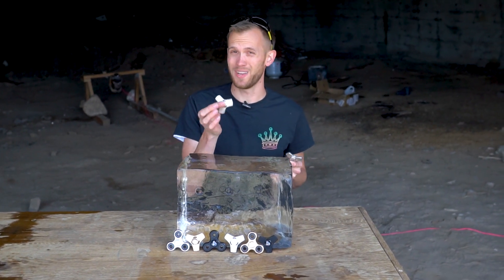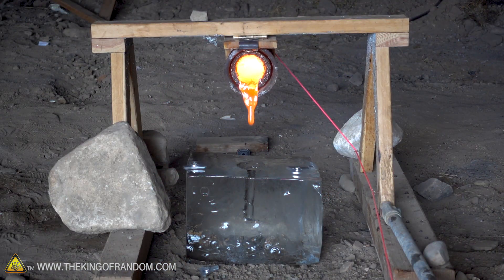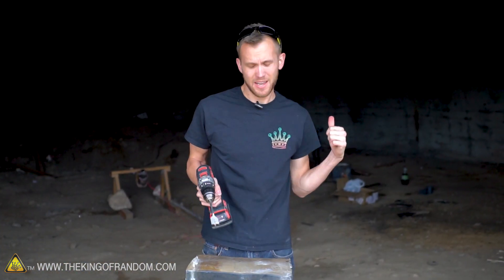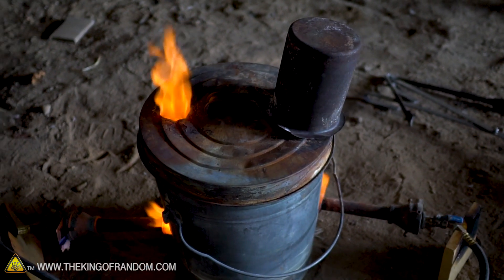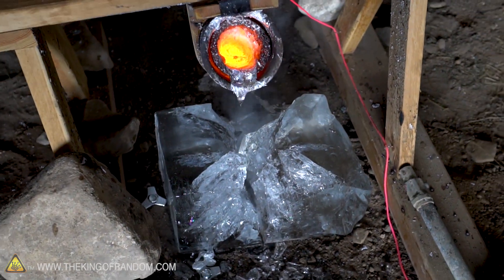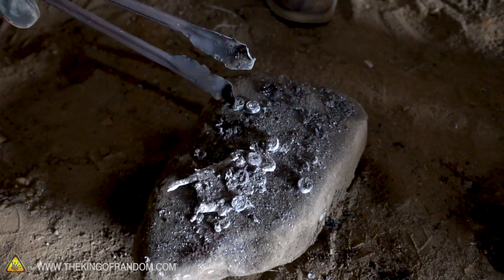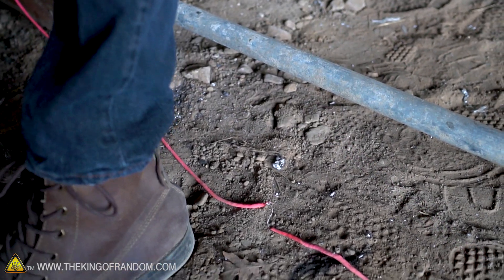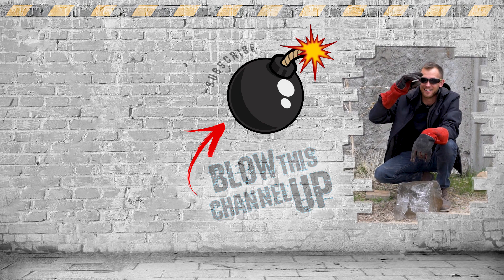The Ice Experiments: Molten Fidget Spinners! Can A Fidget Spinner Make Ice Explode?!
In today's video we're seeing if melted down fidget spinners can make a block of ice explode! This molten ice experiment is perfect for those wanting to know if you can explode ice with a fidget spinner, DIY molten tricks, fidget spinner tricks, ice experiments, DIY explosions, melting a fidget spinner hacks, and those interested in cool experiments you can do with ice and a foundry!

If you want to test something creative and entertaining or do an activity such as: science experiment, chemistry, DIY foundry experiments, STEM project, STEM science experiment, science fair project, science fair experiment, or a fun weekend project...watch the video to learn more.

*Note: 1 per person while supplies last.  A $4.95 discount will be automatically added on checkout.  Shipping and Handling not included.

✌️👑 RANDOM NATION: TRANSLATE this video and you'll GET CREDIT!